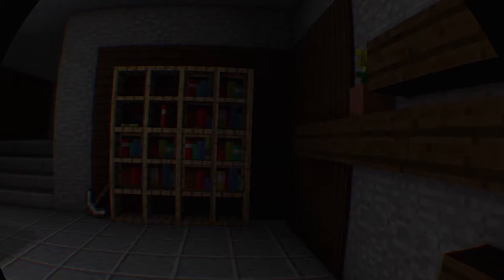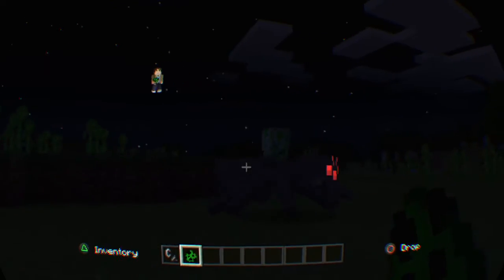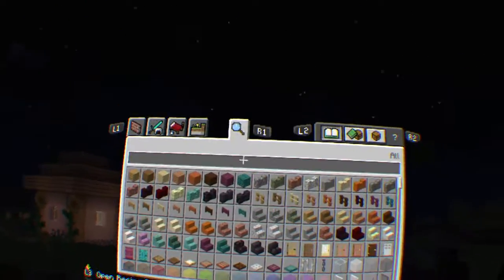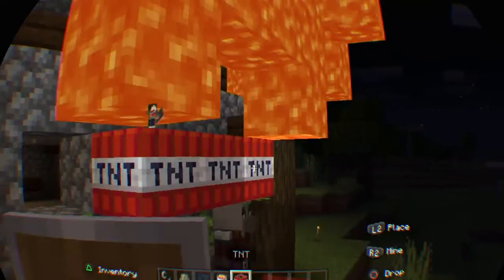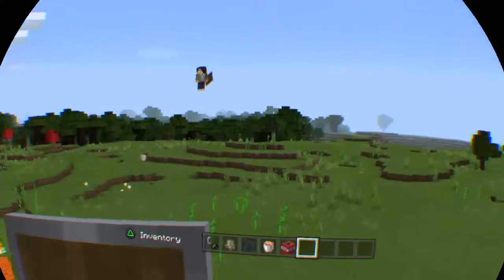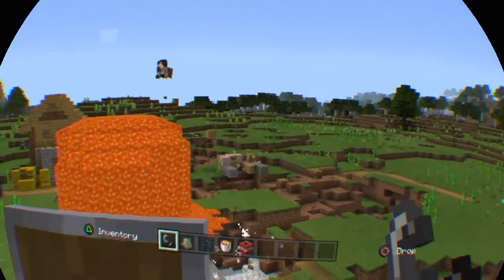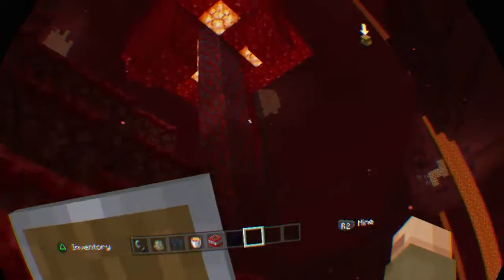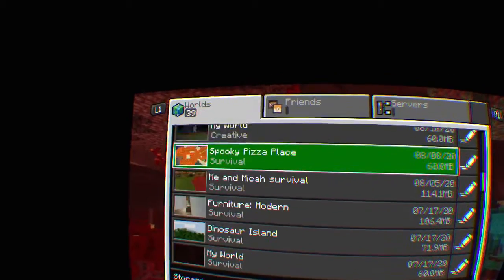Playing Minecraft But In VR?!?! | Minecraft PS VR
I hope you guys enjoyed this VR video. Like and I'll make this a series. Bye